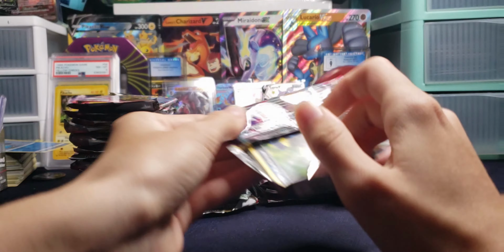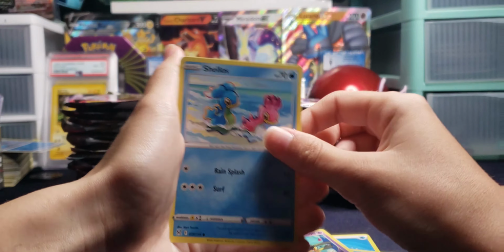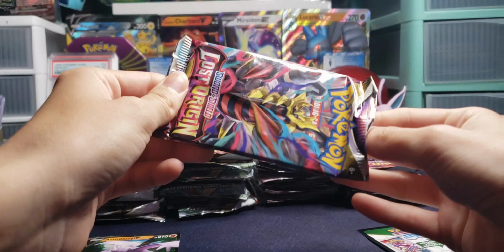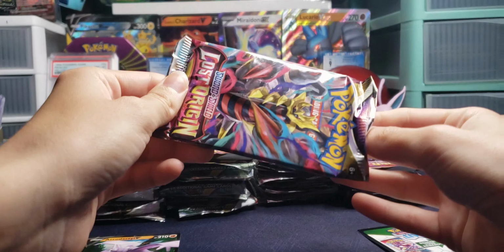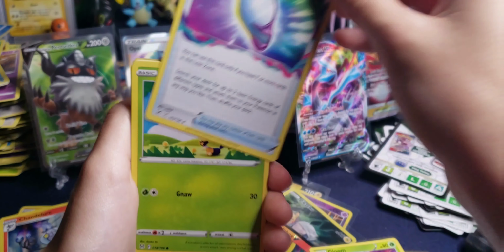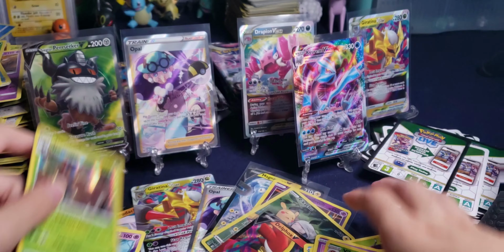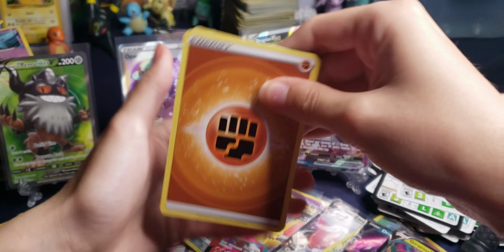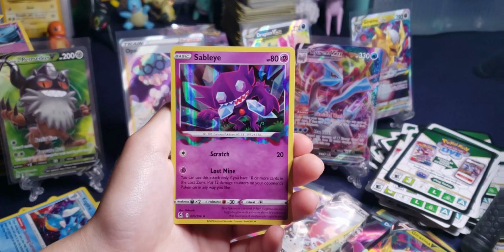Pokemon Opening - 60 Packs of Lost Origin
Opening 60+ Packs of Pokemon Lost Origin! Kirsten @FamRipsPokemon Opens 60+ Lost Origin IS THE SEARCH for the ALT art Giratina V and Areodactly over?